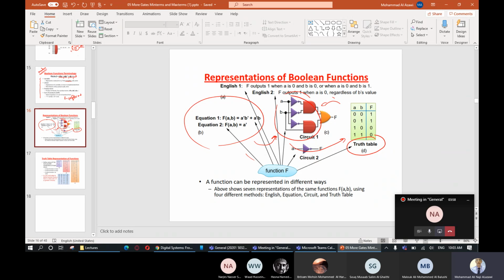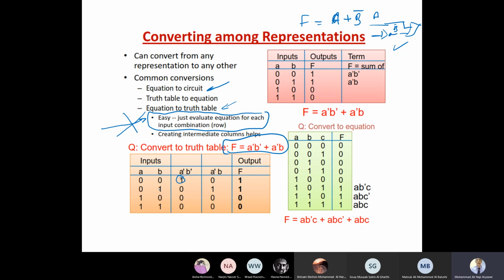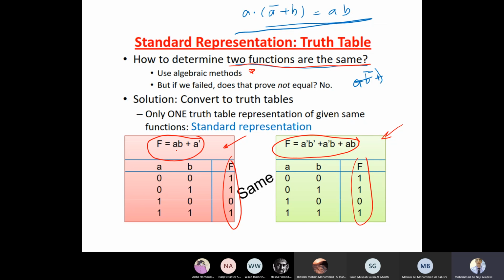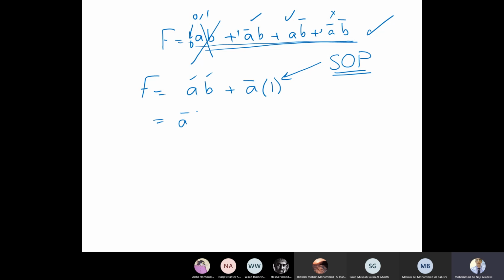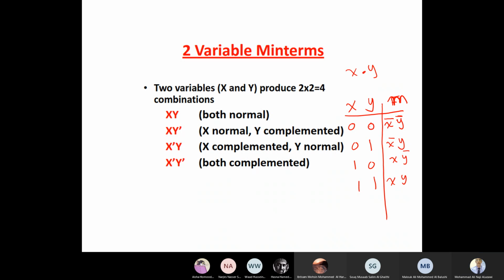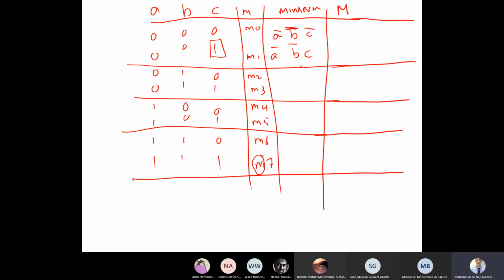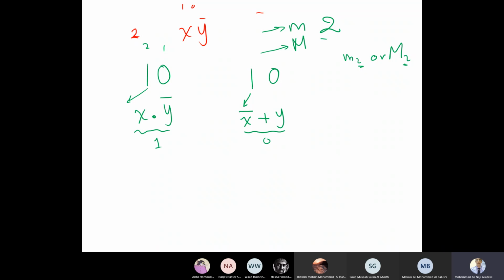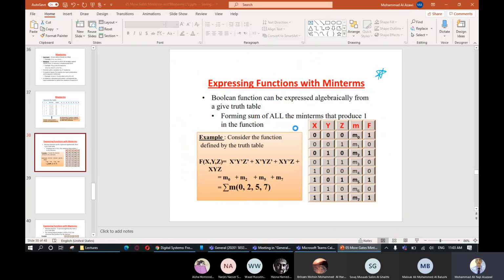representation of Boolean equations